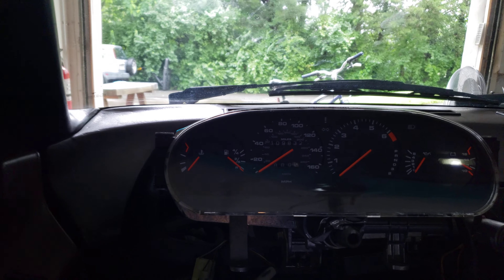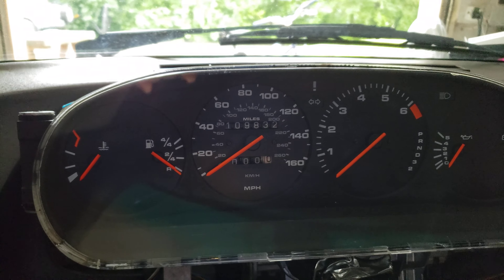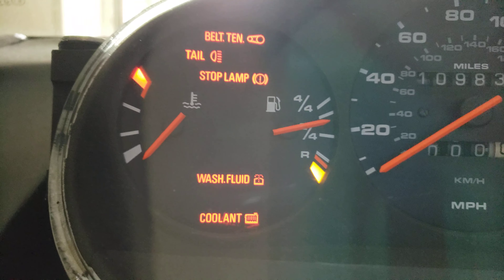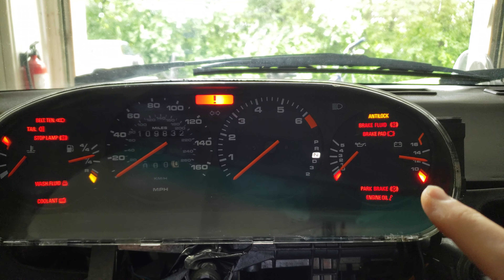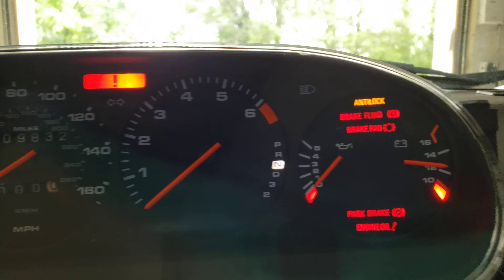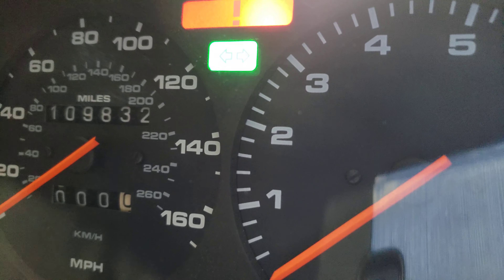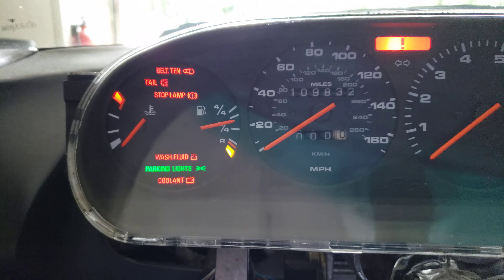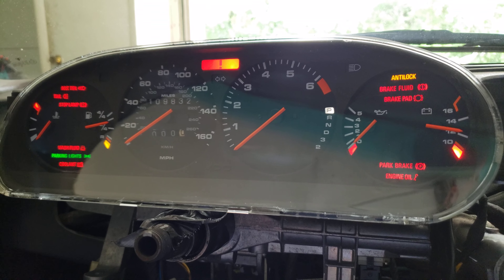Porsche 928 Part 3 LEDs for gauges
1986.5 Porsche 928S